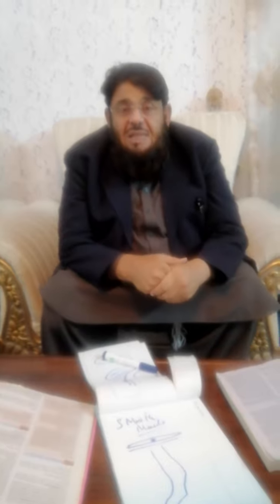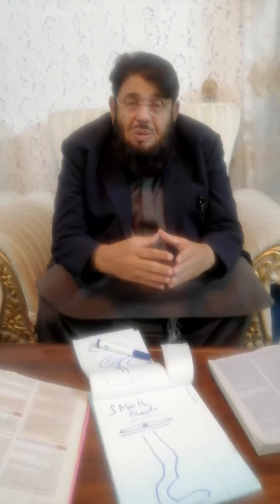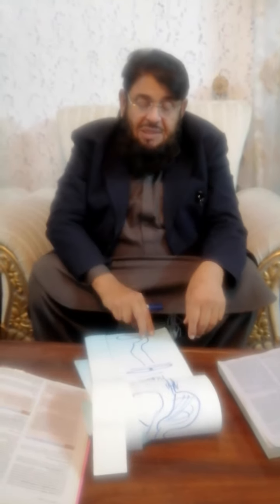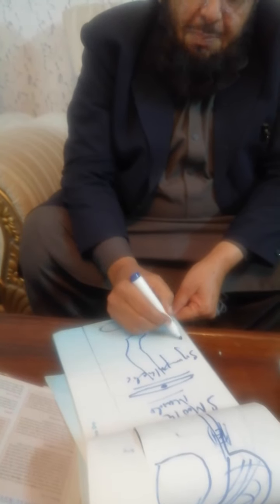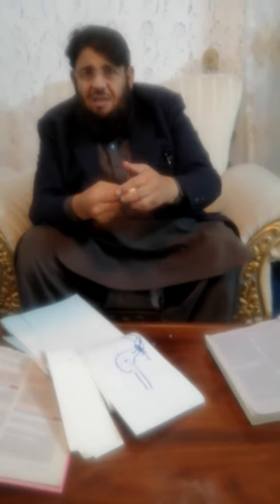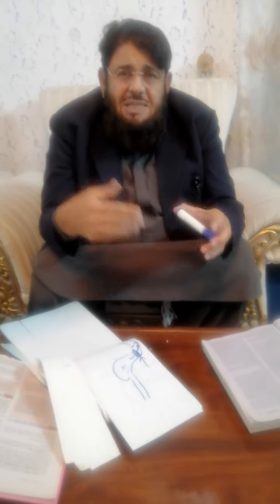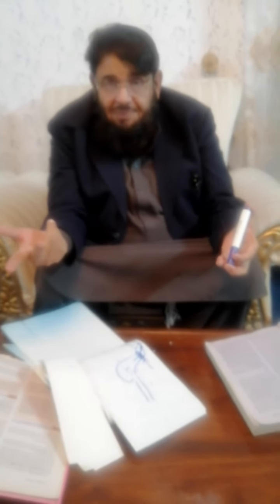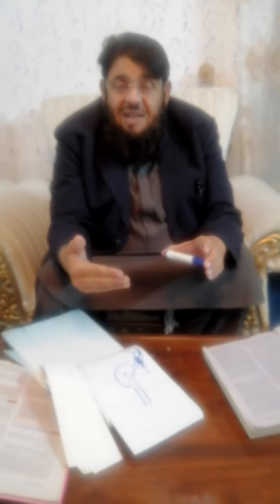Dr Mohibullah Wazir G. A. MUSCLES PRAT 3(# SMOOTH MUSCLE)